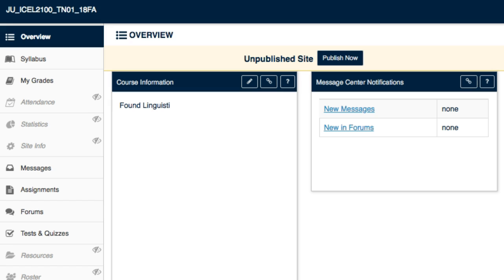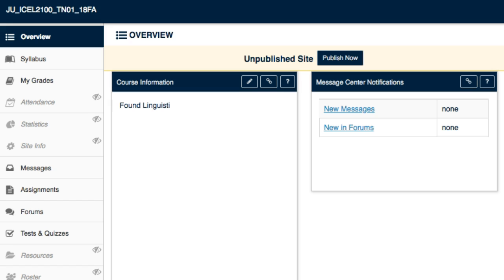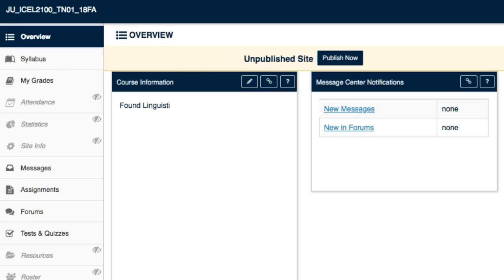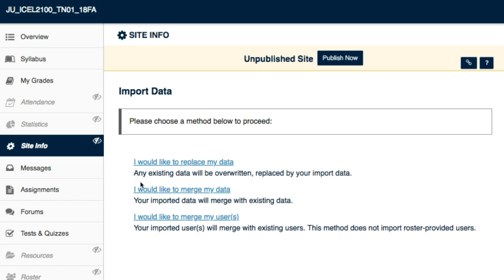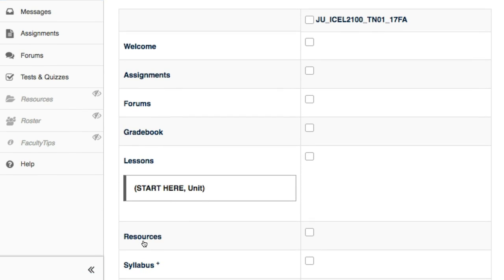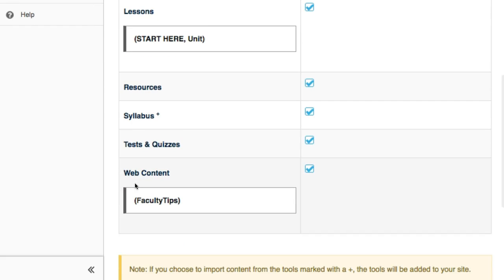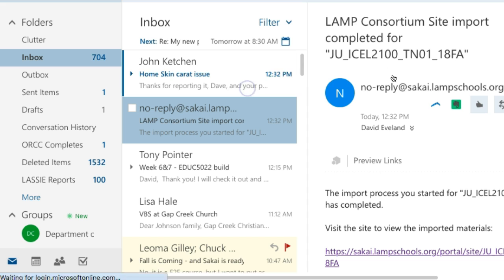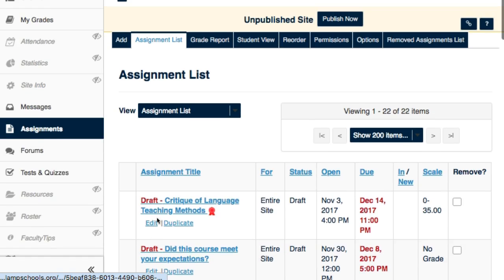Course Content Import for F2F Courses